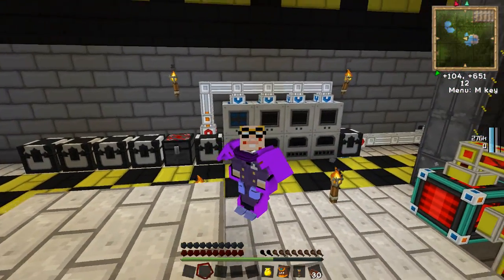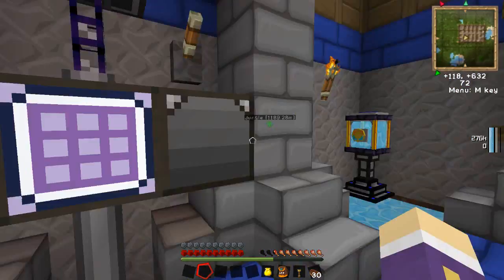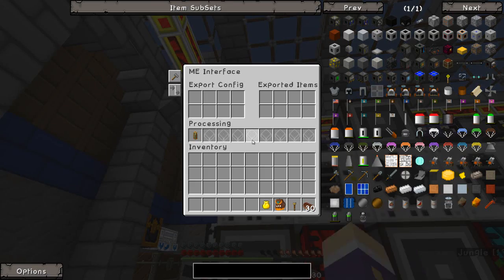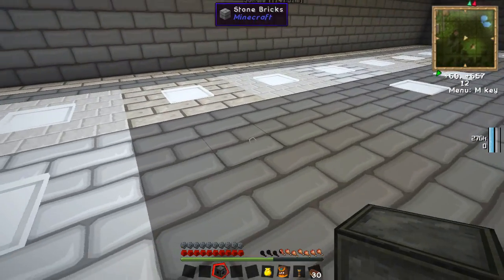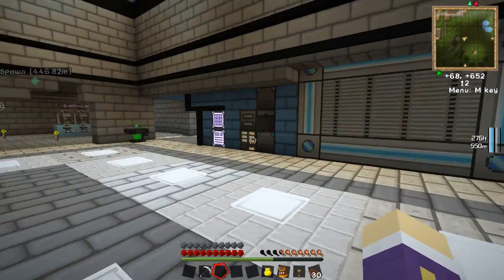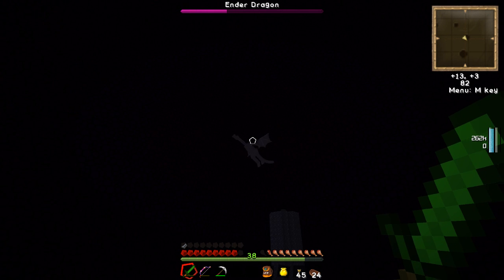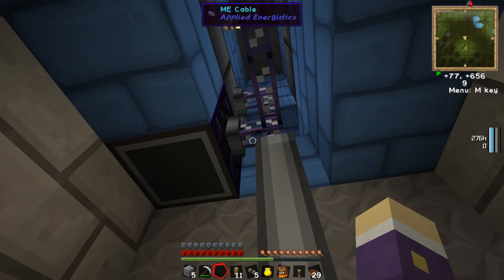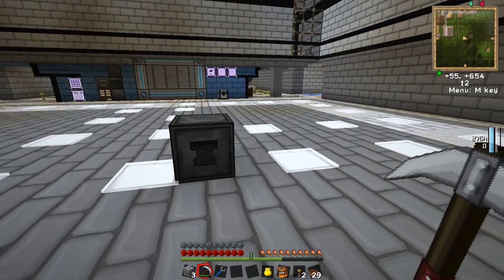Tekkit 1.6.4 - Done in 60 Days: Day 21 "Galactic Babysteps"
Lewis & Nemsun have just 60 days to complete their end game goal. "Travel to the alien home world and get their revenge!"
With all the mods in the pack at their disposal, and many a cunning plan.

Tekkit 1.6.4 - as installed by the Technic Launcher

during their 60 Day Challenge.

Tekkit Done in 60 days, is possibly the start of a longer running series. With the potential to feature many modpacks, and many crazy end game goals. Please show your support by giving the videos a thumbs-up and comment.